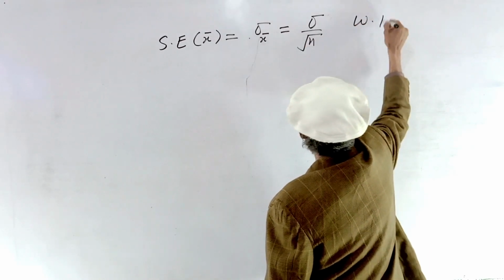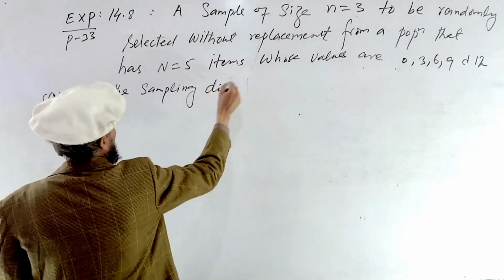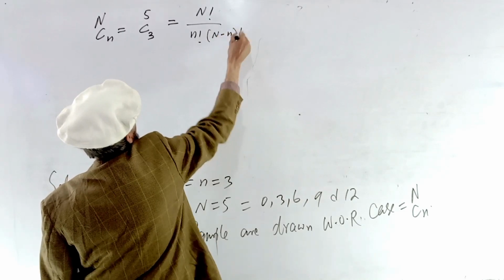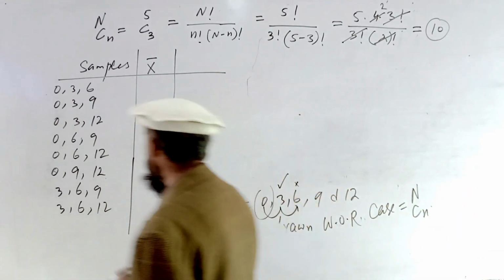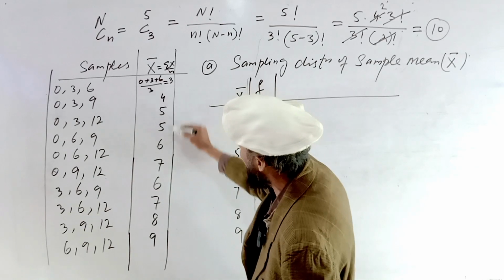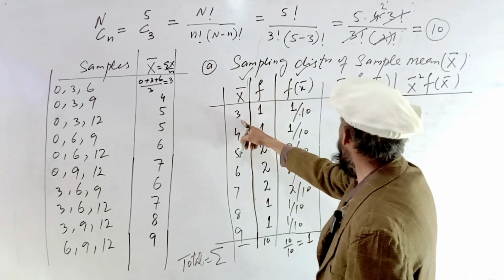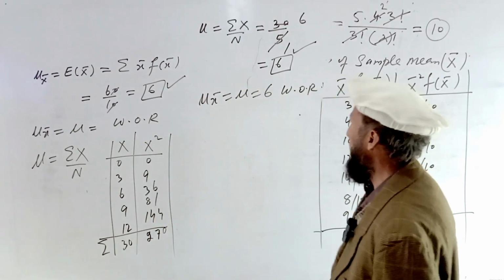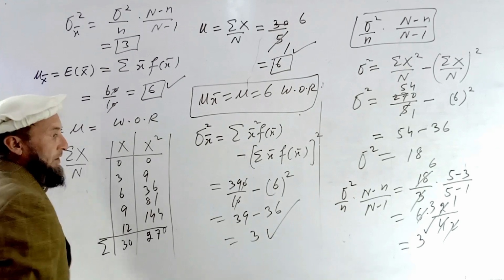Sampling distribution of sample mean/draw All possible sample with out replacement/variance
France/Sampling distribution of sample mean/draw All possible sample with out replacement/variance
Japanese/draw all possible sample with out replacement,
Asian/draw all possible samples of size 3 without replacement,
India/draw all possible samples of size 2 with replacement,
USA/find the sampling distribution of the sample mean,
Turkey/construct the sampling distribution of the sample mean,
France/sampling distribution of size 3 with replacement
score standardization
standardization and z score
standard score
how to calculate t score
t score and z score
t score
t-score statistics
normalization score
k score
standardizing with z scores
find t score
f score explained
f score statistics
standard score (z-score)
standard z score
computing z scores
standard scores
standard errors
standard table height
standardized normal variable
standard normal distribution
standard normal distribution z score in hindi
standard normal distribution in r
standard normal distribution malayalam
standard normal distribution problem solving
standard normal distribution word problems
standard normal distribution pdf
standard normal distribution question,
standard normal random variable z,
standard gaussian random variable
standard normal distribution z score
standard normal distribution z
standard normal distribution in malayalam
standard normal distribution z score malayalam
standard normal distribution z score explained
standard normal distribution tamil
standard normal
standard normal distribution telugu
standard normal distribution variate
standard normal distribution z value,
standardized normal distribution
standard normal distribution
standard normal distribution in hindi
standard normal distribution and z score
standard normal distribution using calculator
standard normal distribution and the empirical rule
standard normal distribution and its properties
standard normal variable
standard normal variate
standard normal distribution
standard normal distribution between two values
standard normal distribution maths
standard normal distribution
standard normal distribution proof
standard normal distribution curve
standard normal distribution hindi
standard normal distribution confidence interval
standard normal proof of sampling distribution of sample mean
mean of sampling distribution of sample proportion
mean of sampling distribution
probability distribution of sample mean
mean of the sampling distribution of sample means symbol
sampling distribution of a sample proportion mean
mean of distribution of sample proportion
distribution of sample mean of normal distribution
distribution of sample means definition
example of sampling distribution of mean
mean of sampling distribution of proportion
find sampling distribution
standard normal probability
standard normal distribution formula
standard normal distribution function,
standard Show That the sampling distribution of sample mean is equal population mean/ E ( x ) =u
P#Sampling distribution
sampling distribution of sample sample mean
sampling distribution of sample
mean of the sample mean
Olympiad Stats
show that
show That the sampling distribution of the sample
sampling distribution of sample Variance
sampling distribution
Sampling mean
sampling variance formula
sample formula
sample formula to population mean
calculate mean and variance of sampling distribution of sample mean
00:30 Introductions
01:30 show That
03:50  E(x) = u
05:60 : sampling distribution of sample mean
06:40 Sampling distribution sampling
8:50 Variance Proof
11:24 Sample variance
15:50 Population Variance
17:26 Verified the results